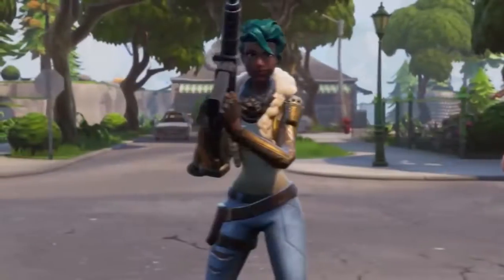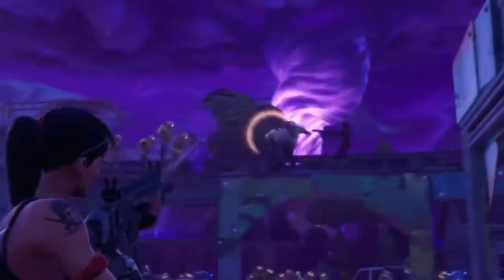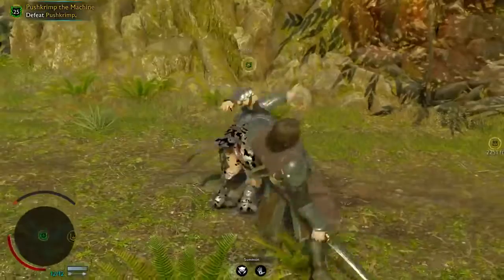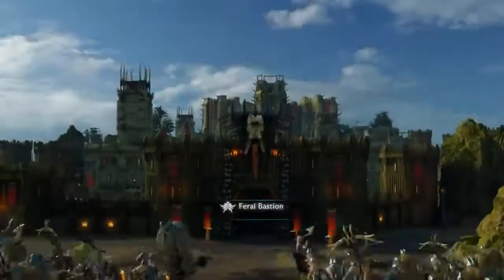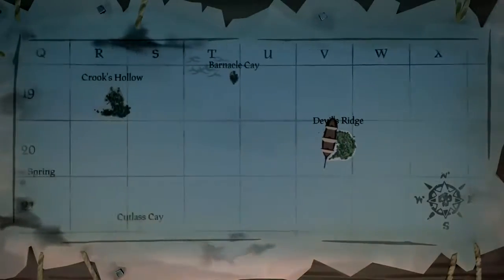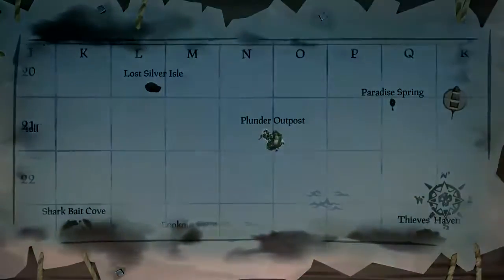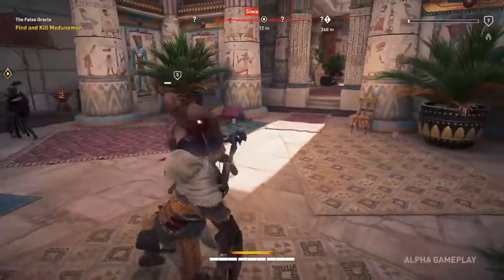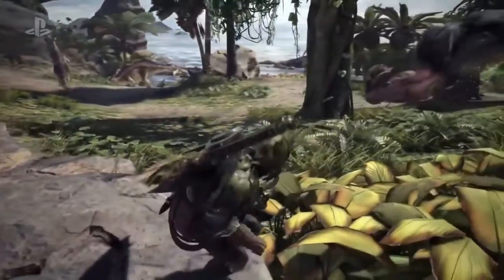16 MASSIVE Open World Games coming in 2017 & 2018 Upcoming Games on PS4 Xbox One PC